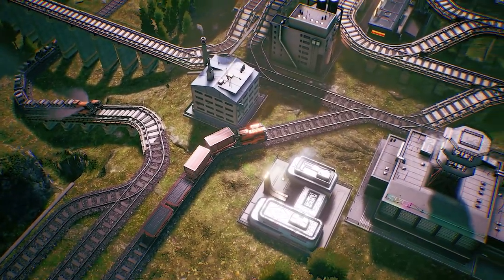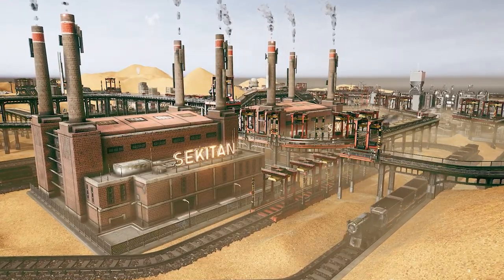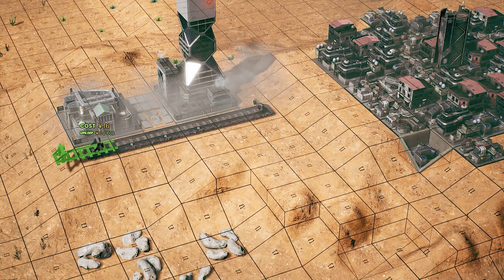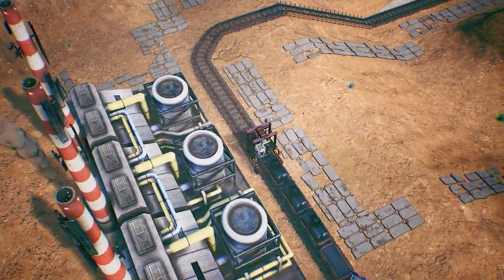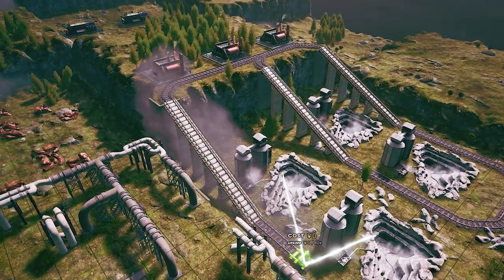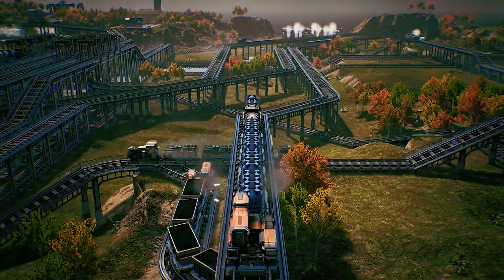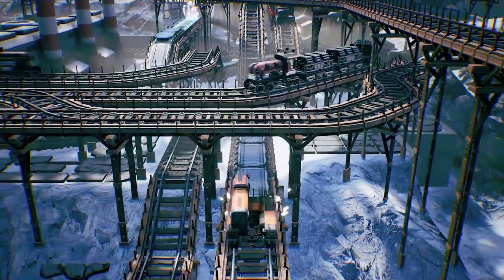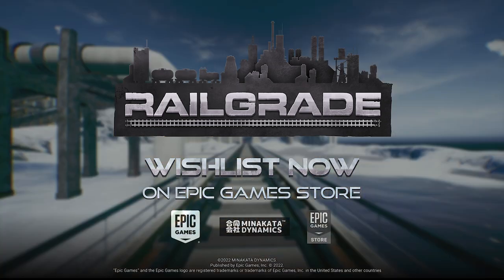RAILGRADE - Gameplay Trailer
All Aboard, for RAILGRADE 🚂

Master complex industry chains and create a sprawling railway network capable of restoring an entire planet’s economy.

Minakata Dynamics and Epic Games Publishing are proud to present RAILGRADE